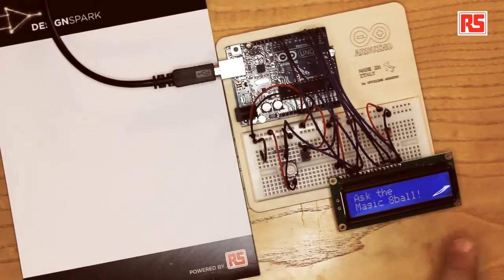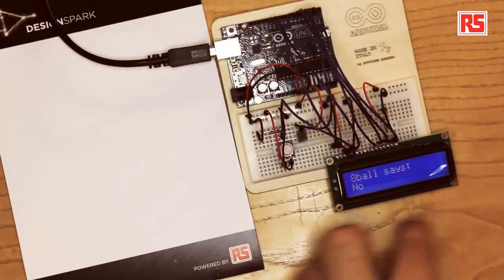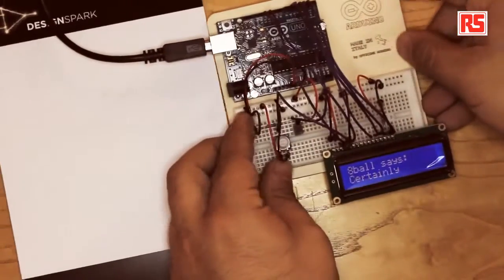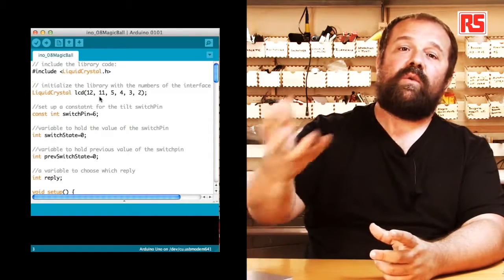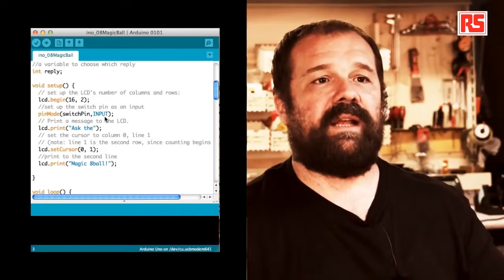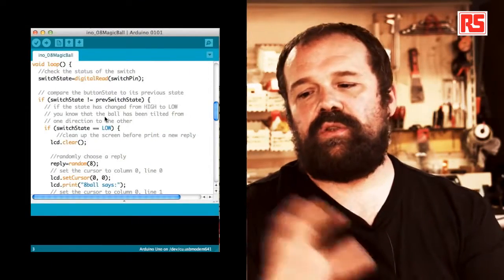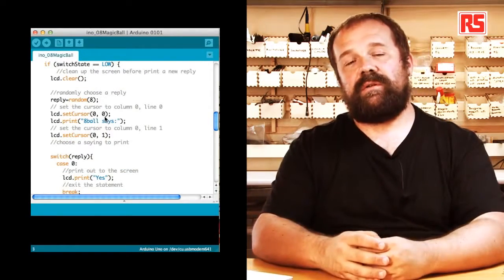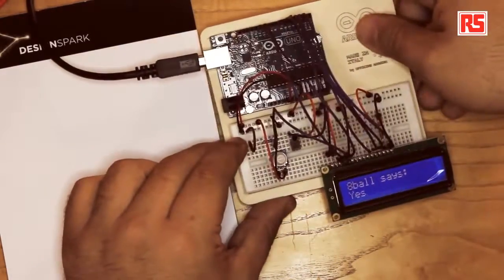Tutoriel vidéo Arduino n°7 - La boule magique N°8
Beaucoup d'entre nous se souviennent avec une certaine émotion d'avoir une boule de cristal (Boule magique n°8) en sa possession durant nos jeunes années. Désormais, Massimo Banzi vous donne les moyens d'en créer une à partir des composants contenus dans le Starter kit Arduino.

La version électronique de la boule magique n°8 est constituée d'un écran LCD et d'un capteur d'inclinaison, qui perm